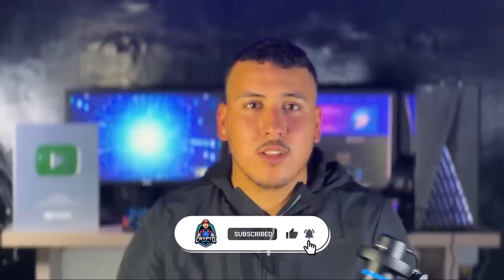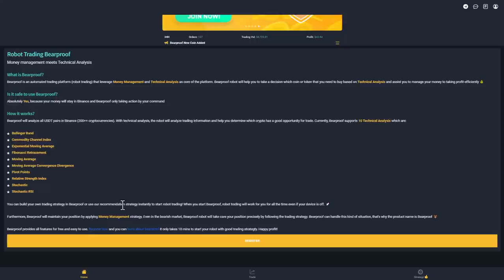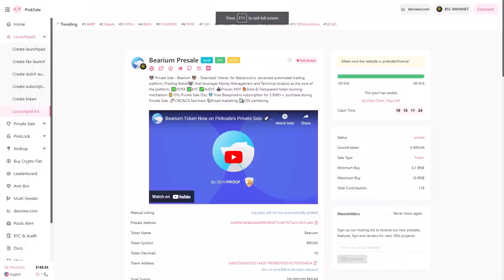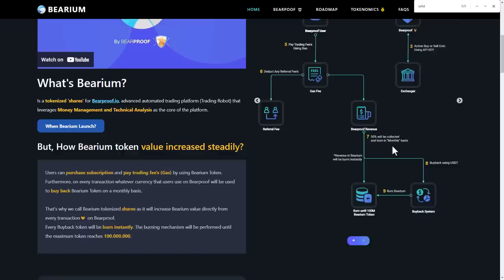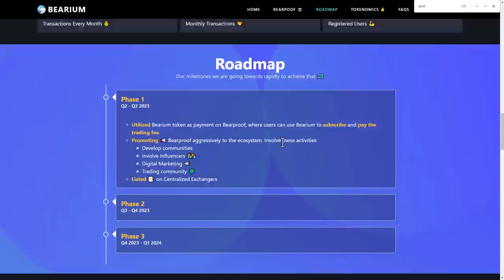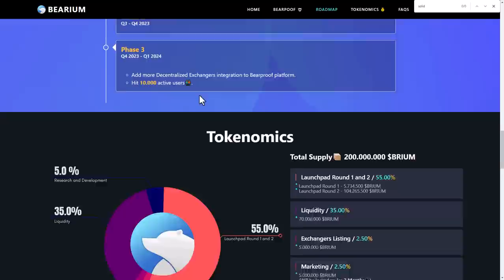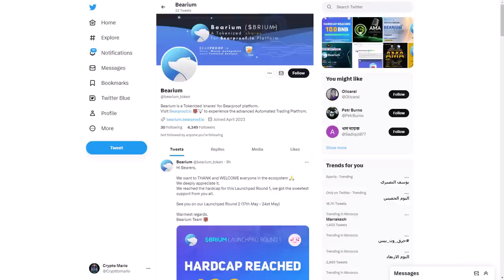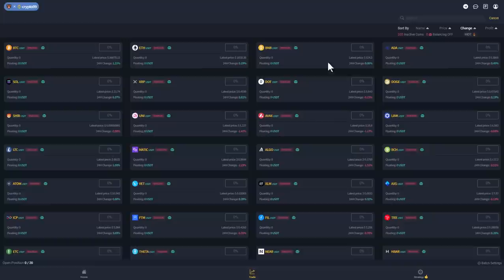Bearium Token ($BRIUM) is a tokenized shares for Bearproof.io platform,an advanced automated trading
🚀Completed the Launchpad Round 1 on Pinksale (Hardcap reached)

🚀Will have Launchpad round 2 on Pinksale (17th of May - 24th of May) - ✅DOXX  ✅KYC  ✅AUDIT ✅SAFU

📺 Crypto Mario, All About Crypto World.
🏠 This is my channel which is a home to anything related to cryptocurrencies.